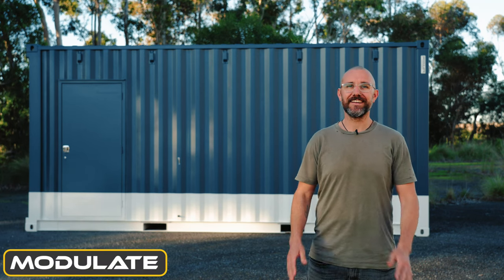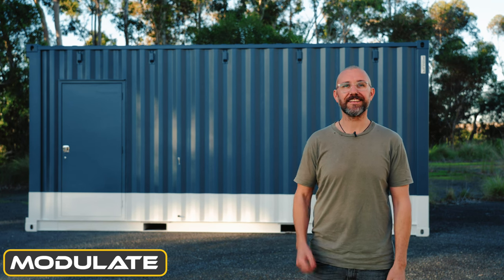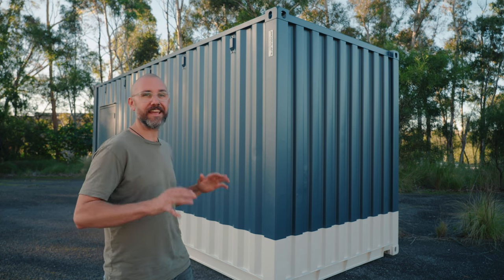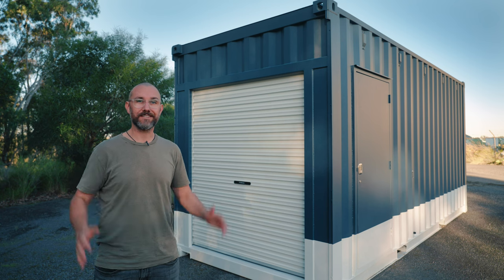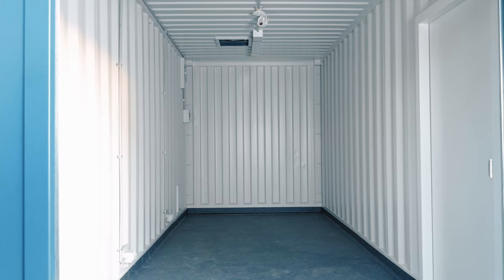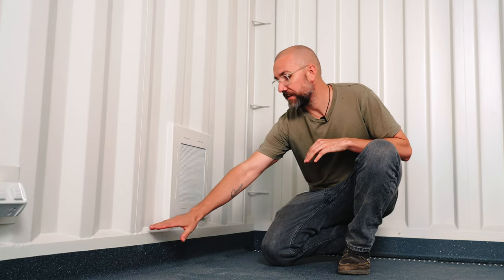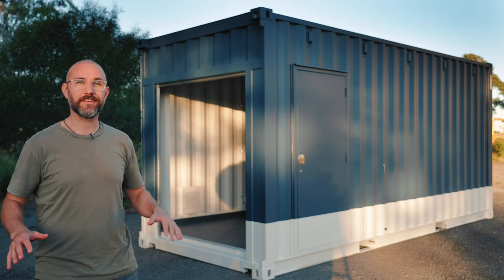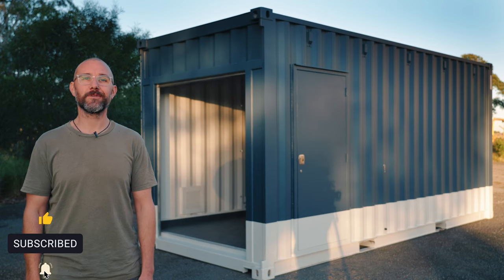Custom Container Build for Swing City Golf - Innovative Design for Golf Ball Washing Machine Housing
Welcome back to Modulate! In this video, we're excited to showcase a unique custom build designed for Swing City Golf in Sydney, NSW. This purpose-built modular structure will house a massive machine for washing golf balls.

We're proud of the eye-catching two-tone colour scheme achieved using a durable two-pack heavy-duty paint, and remember, we can paint your container in any colour you desire. Easy access is ensured with the installation of a roller door on the end wall, providing convenience for the machinery inside.

Inside, we've created the perfect wet room by epoxy painting the steel floor and overlaying it with R12 anti-slip vinyl. To ensure waterproofing, we've welded a steel flat plate and utilized fully welded steel plates for filling gaps. The electrical setup is IP66 rated, capable of withstanding light showers from the ball wash machine.